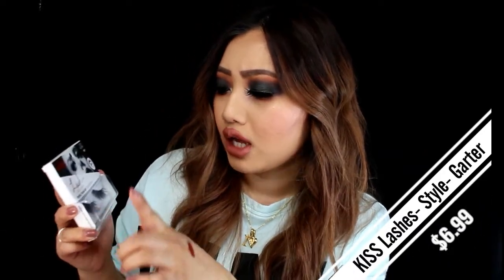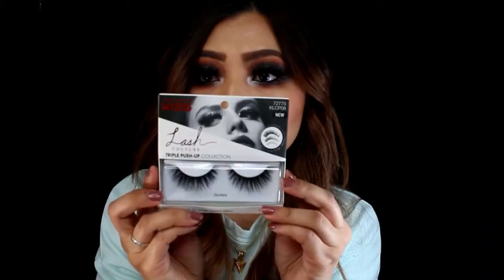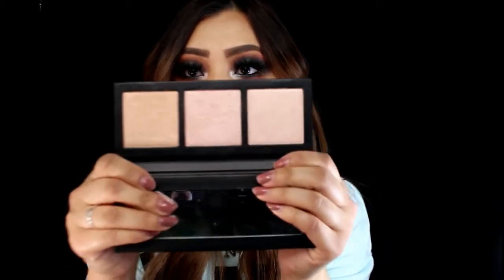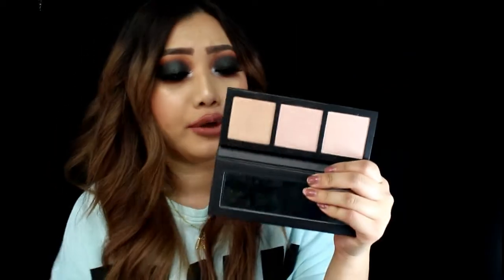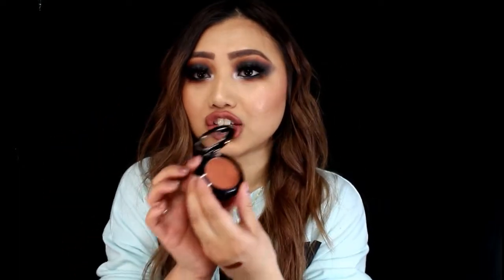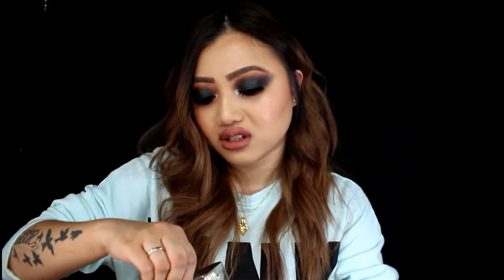ULTA HAUL! | Nancy Lor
Hello!!! I have an Ulta Beauty haul for you all!

My channel is created for all you lovelies who love and enjoy makeup. I love creating content for you all because it has become a passion of mines. I hope my channel will inspire you all to do what you love. I love you all so much! Thank you for the constant support! XOXOs!